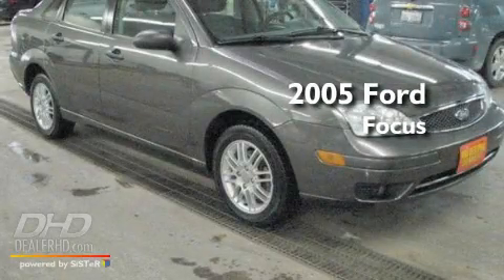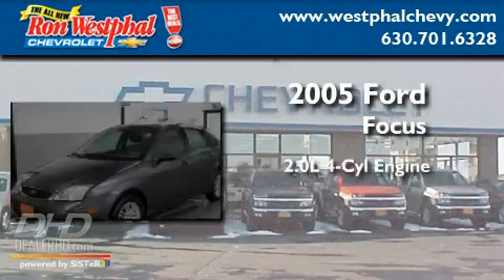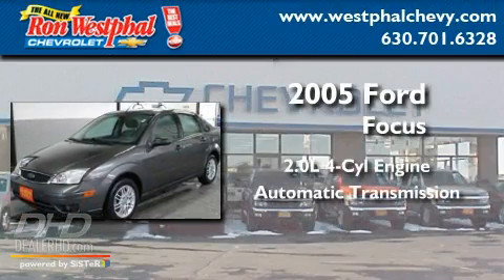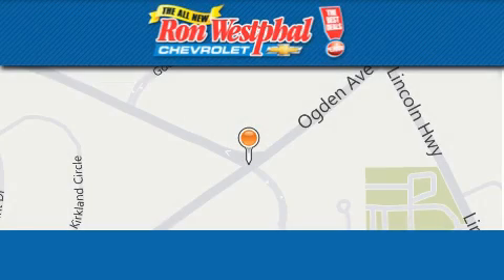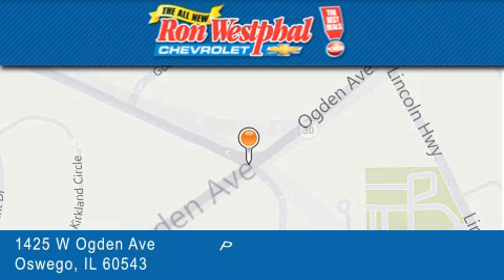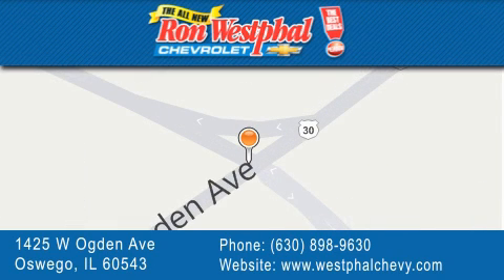2005 Ford Focus Oswego IL Oswego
Year: 2005
 Make: Ford
 Model: Focus
 Engine: 4-Cyl 2.0 Liter
 Trans.: Automatic
 Exterior: Slate Grey Metallic
 Miles: 83,154
 Interior: Grey
 Stock: N11028A

 Used 2005 Ford Focus Oswego IL